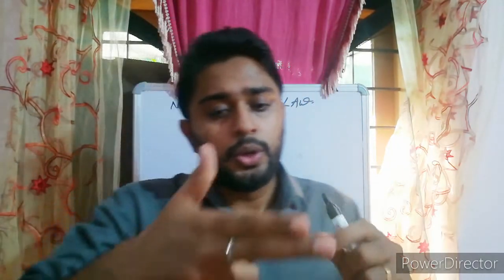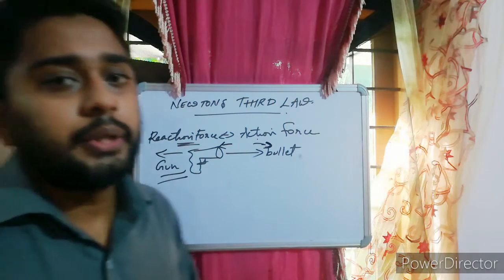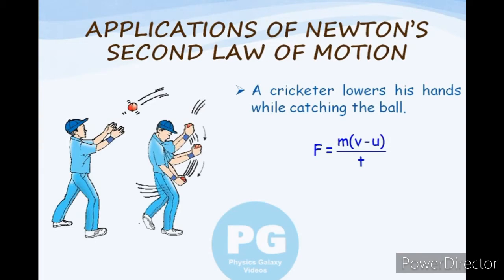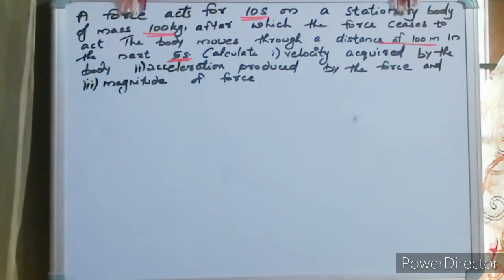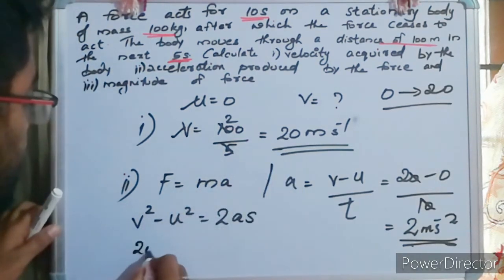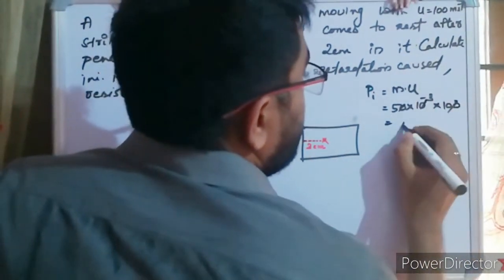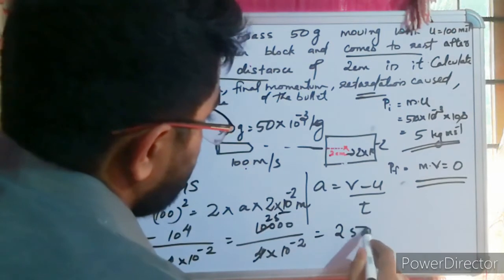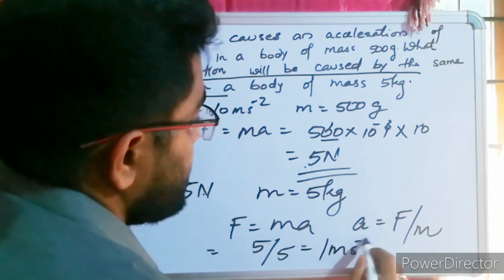Class 9 Physics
Application of Second Law, third law and numericals